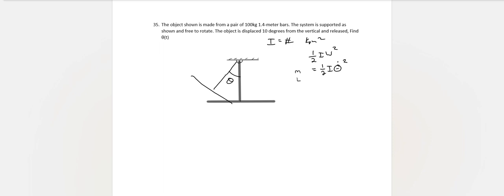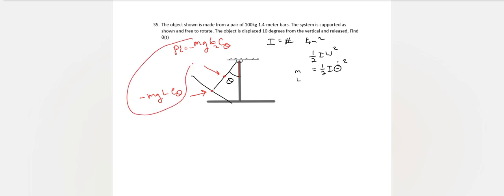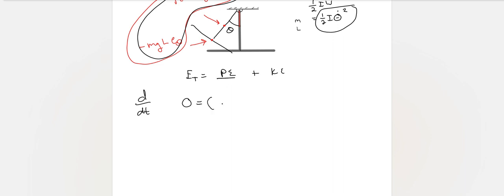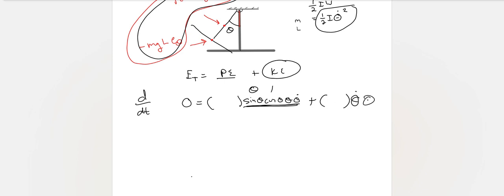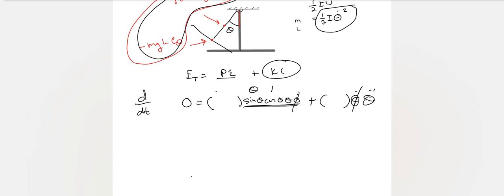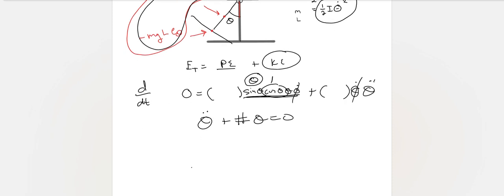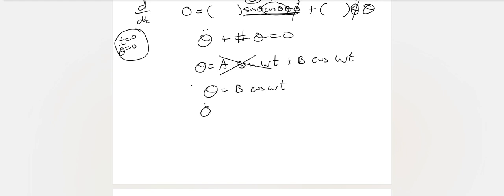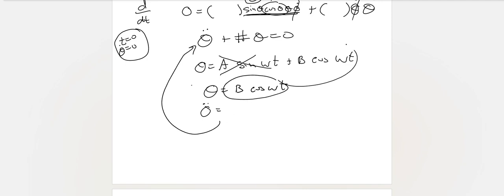phys 221 U IV 35